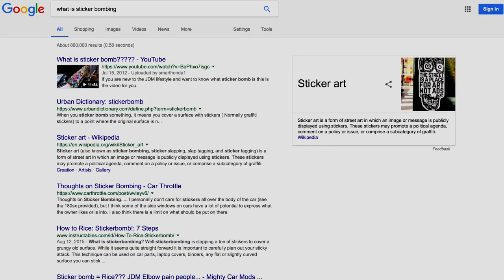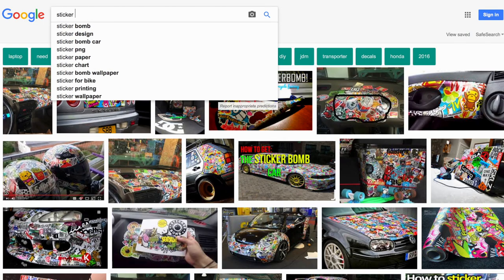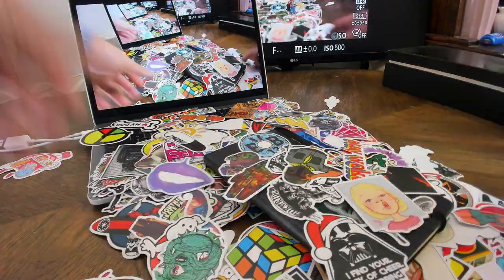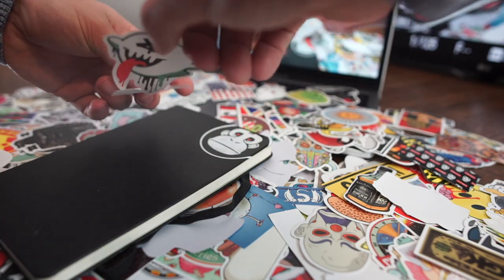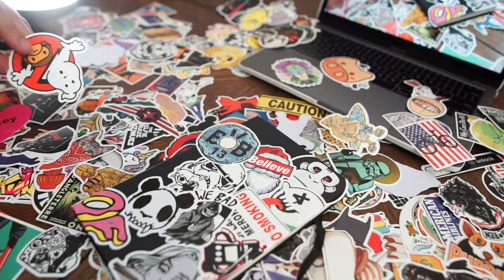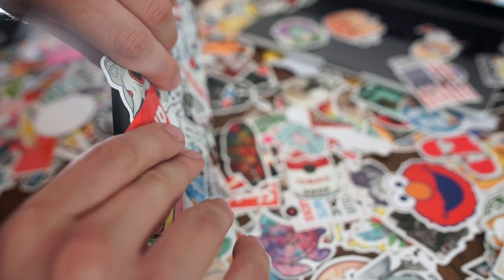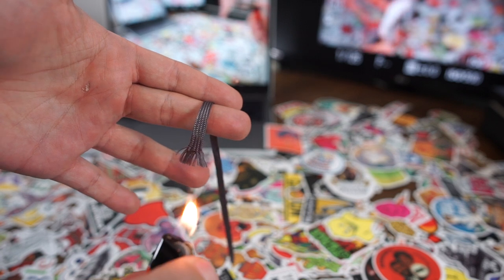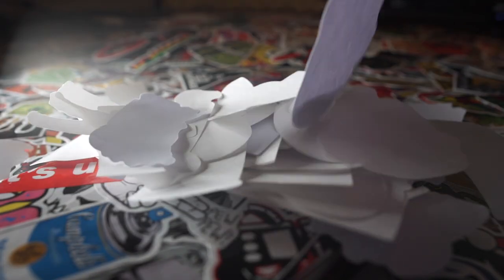How to Sticker Bomb for Beginners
I have been involved with sticker bombing since I was a child. You can spend all your time online searching out whats the best way to bomb your car, laptop or books but it really comes down to you. Just attain some stickers and place it on the object how it looks good to you. Forget others opinions and just do it.

Well thats all have to say. If you liked this video comment that below and tell me what I should do next.

ChaseKinsella

Loading…
50%